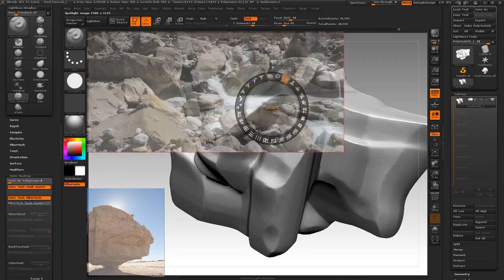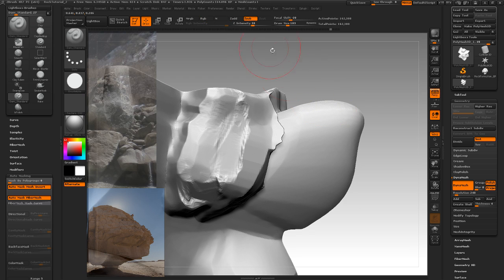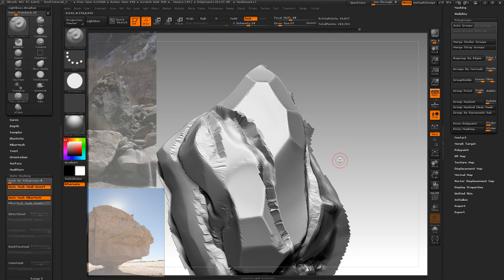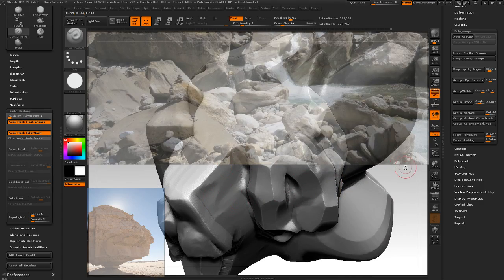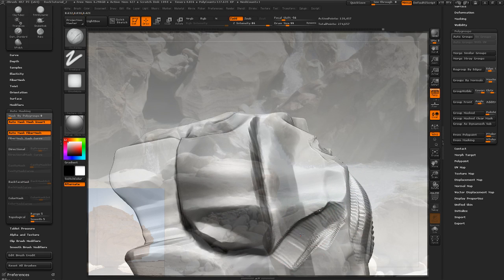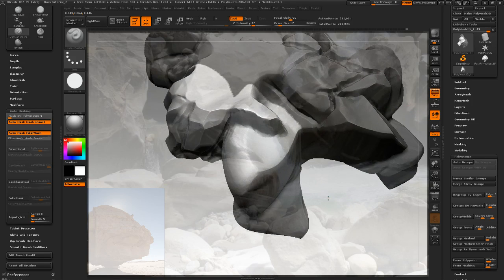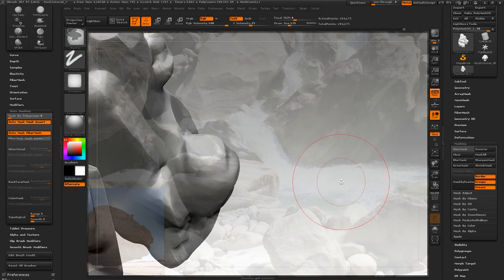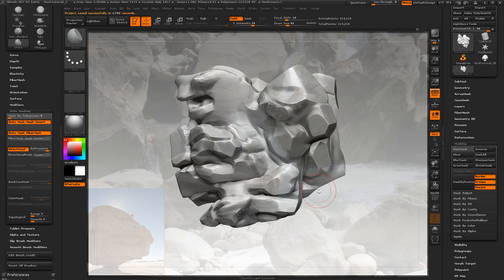Making Rocks- Part 3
In This Series, We will cover how to make Simple to Complex Rocks in Zbrush, 3ds Max and Finally Bringing it in as a Complete Game Asset in Unreal Engine 4.